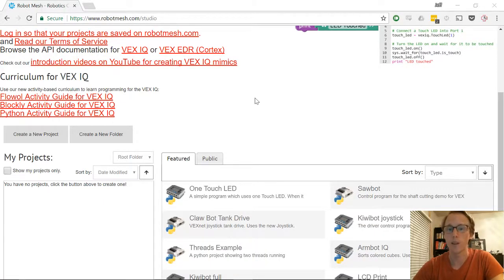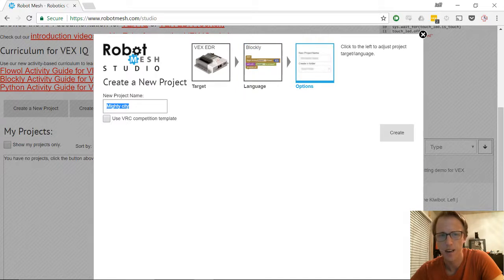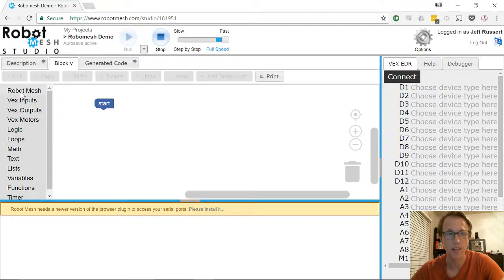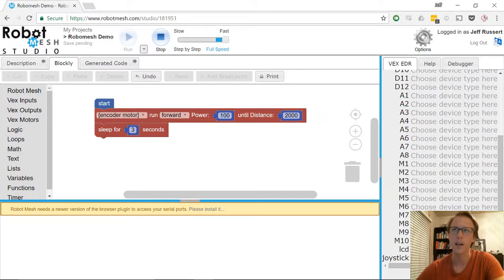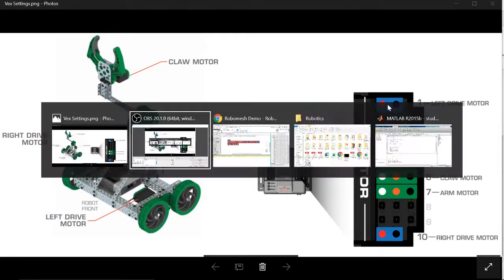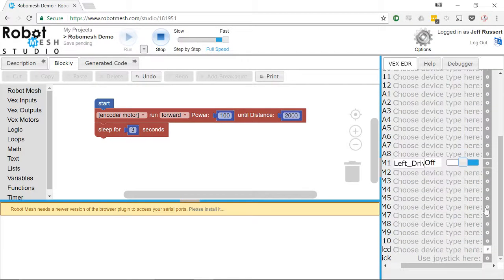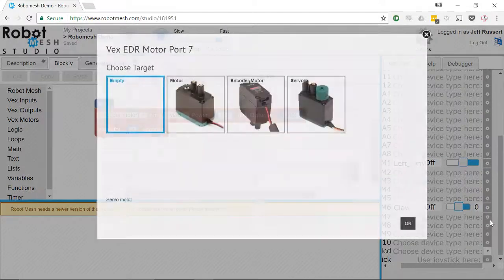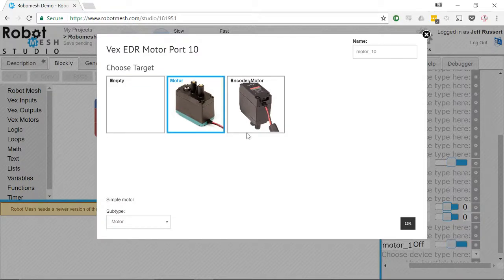Robot Mesh 2 - Create a Project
In this video I show you how to create a project with Robot Mesh, and how to configure your settings so you can program the Vex EDR Clawbot.